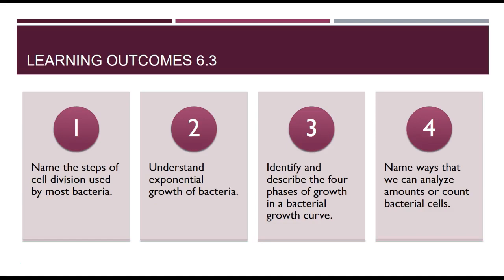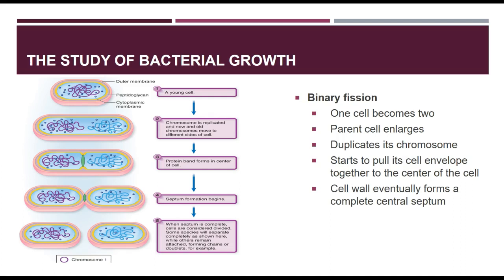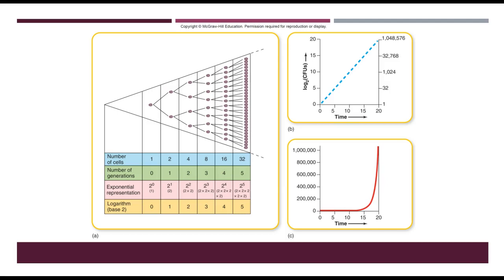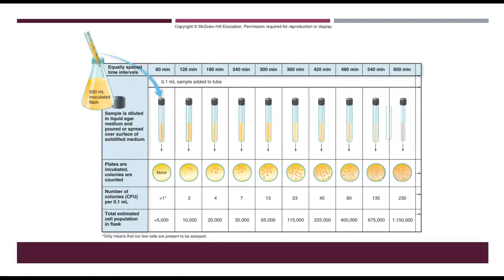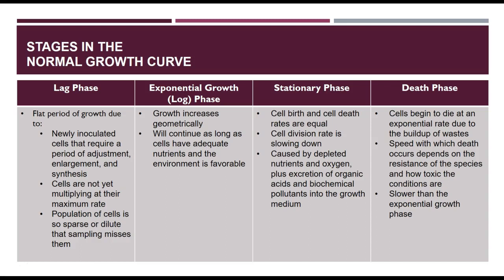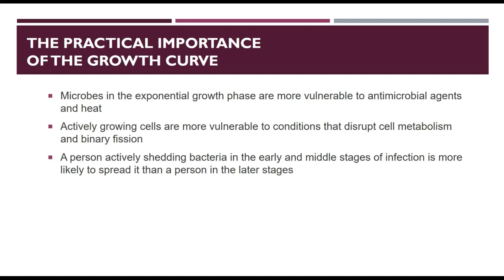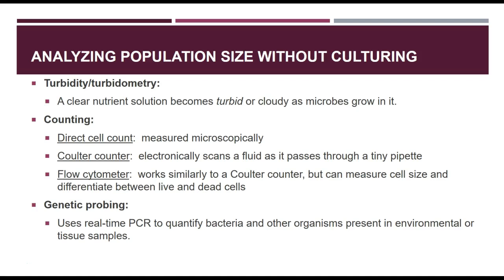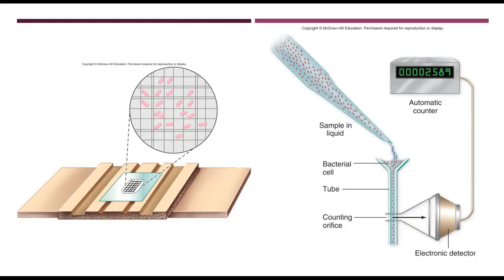MMBS111 Mini Lecture 6.3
Introductory microbiology lecture